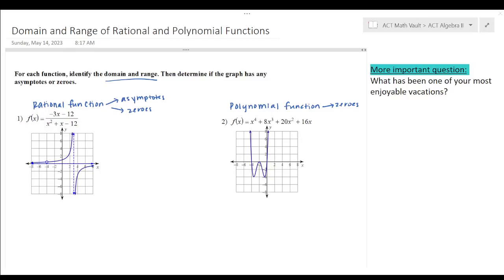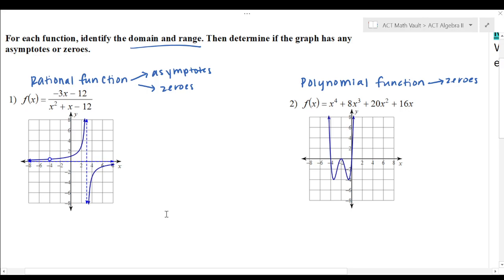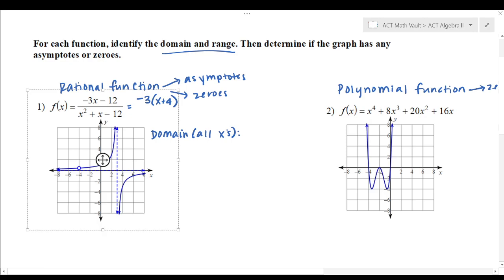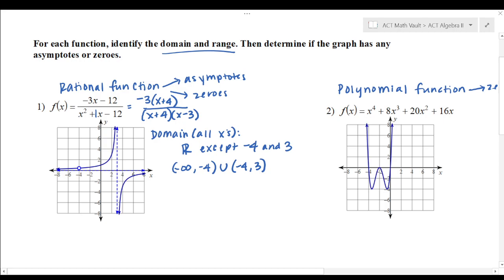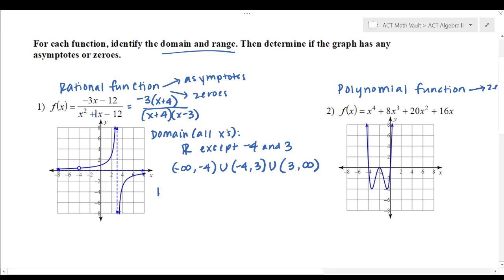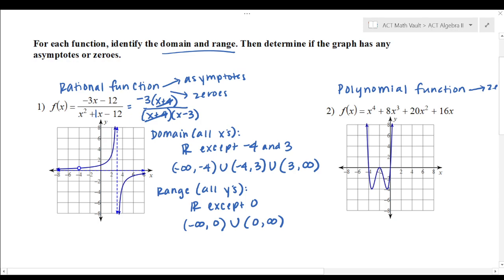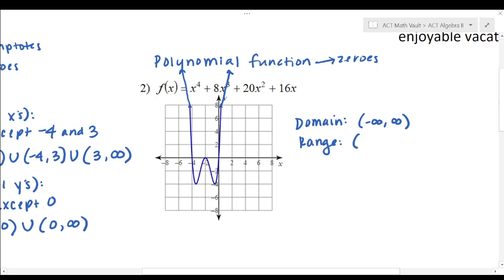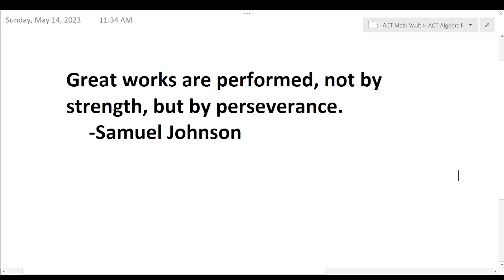How to find domain of rational and polynomial functions quickly and simply! | ACT Prep | Algebra 2